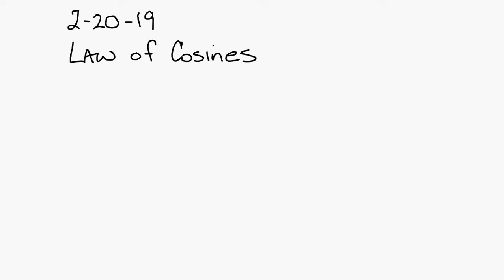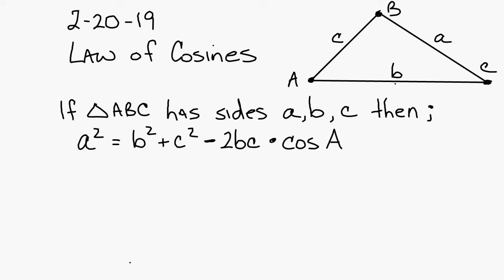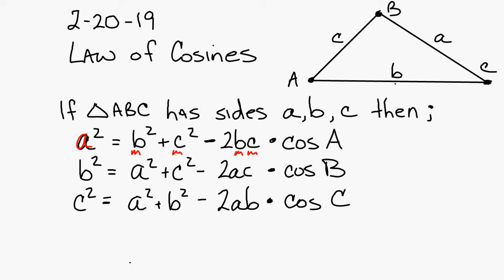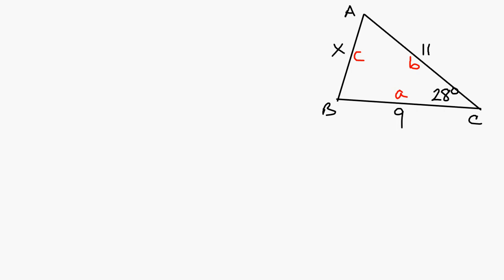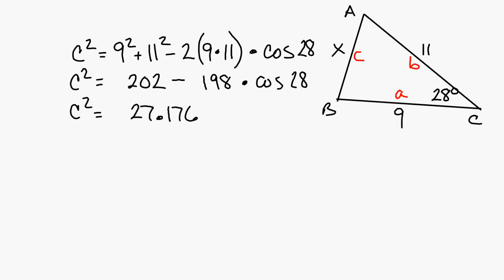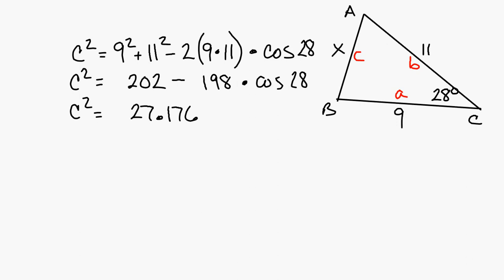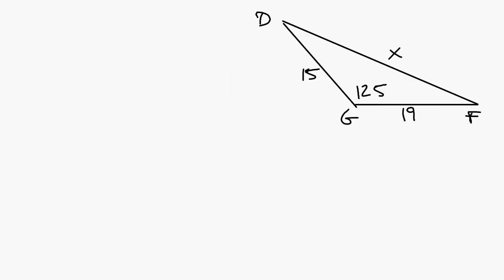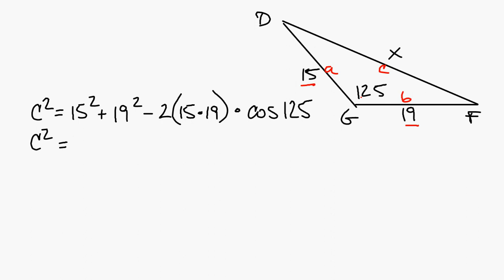Geo 02 20 19